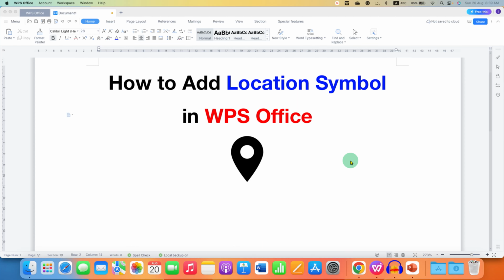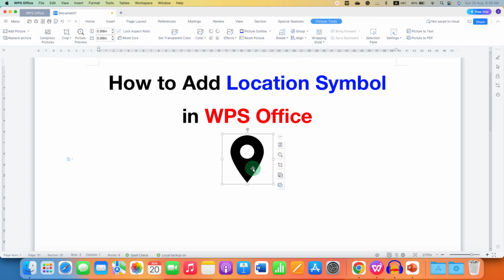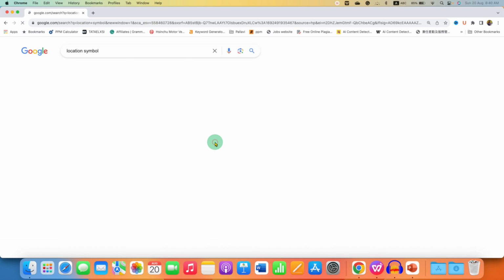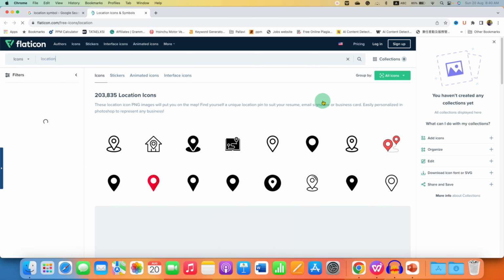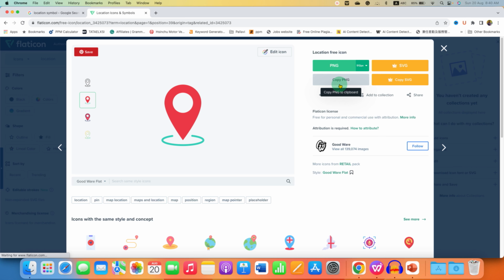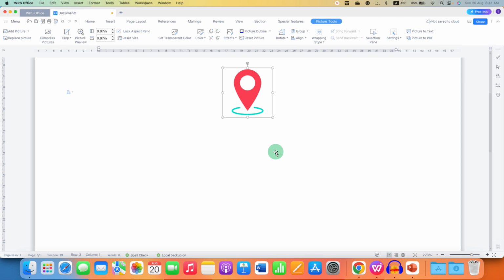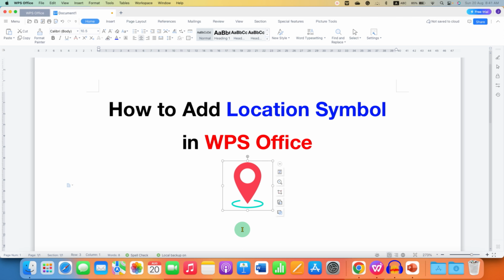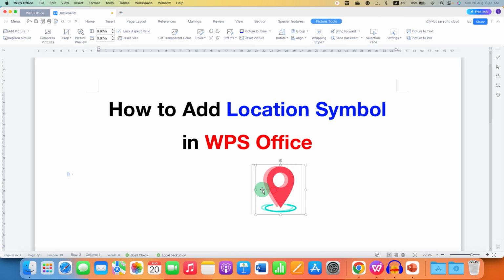How to Add Location Symbol in WPS Office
In this WPS Tutorial Video Learn How to Add Location Symbol in WPS Office Writer | Word for Resume. The symbol is useful if you want to show the Google map location indicating the location of your home address, a business, or any other location